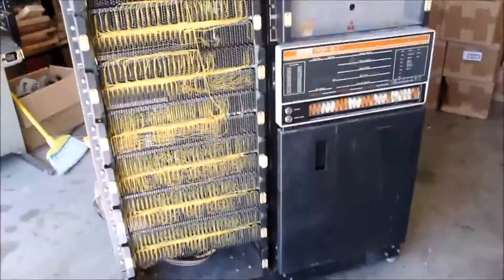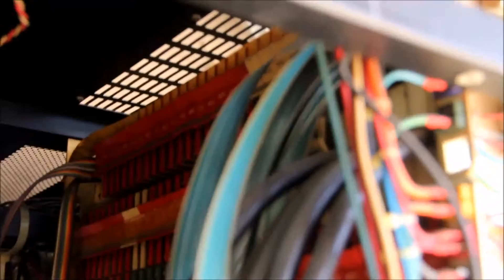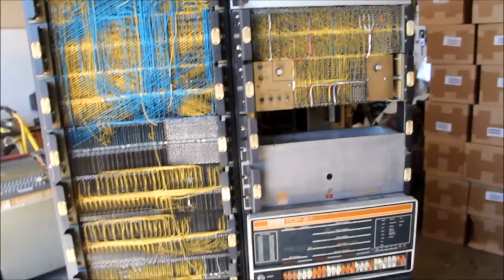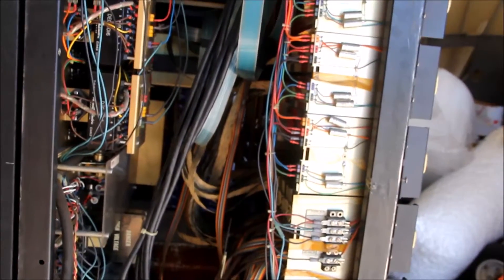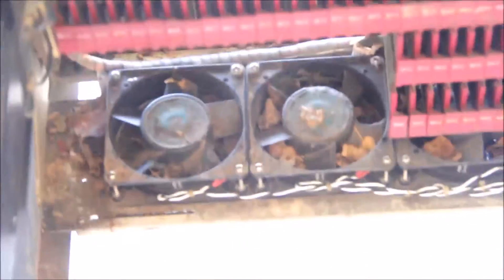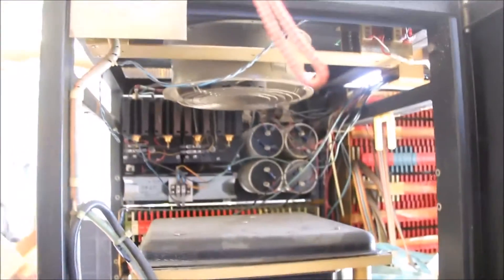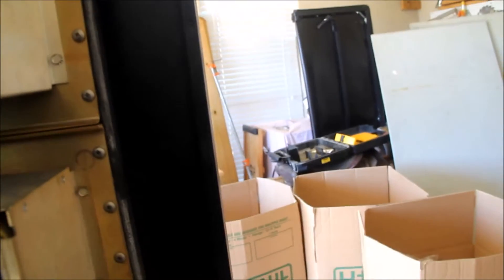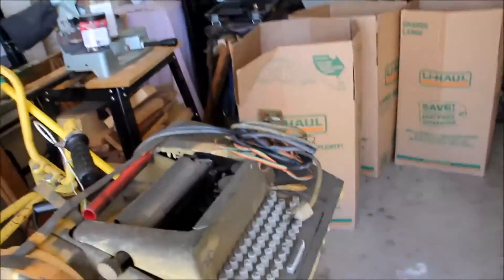PDP-8/I DF32 & More - Fresh from an auction!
This is our latest really-cool acquisition!  A 1968 era PDP-8/I with a 32kw (48kb) "hard drive", and custom DEC hardware to drive an assembly line.